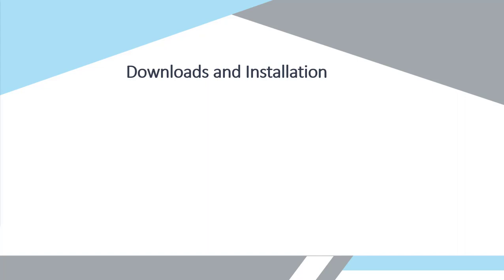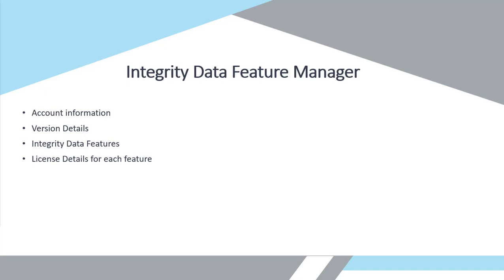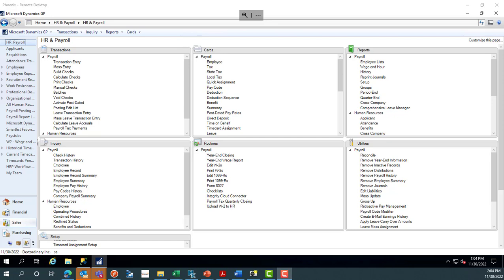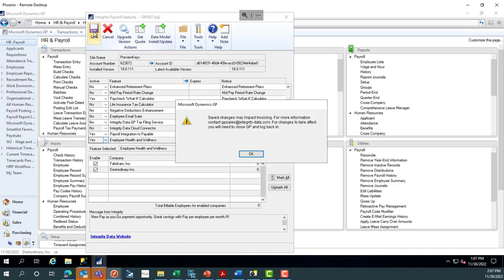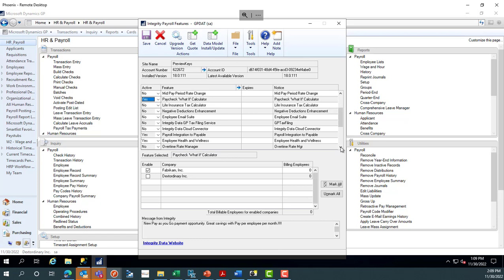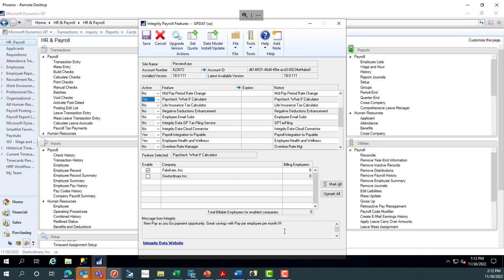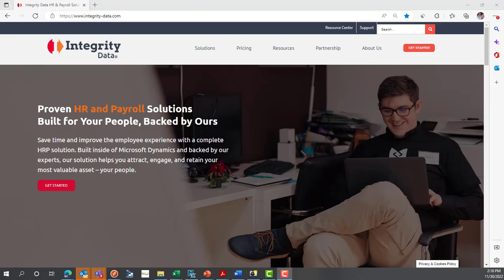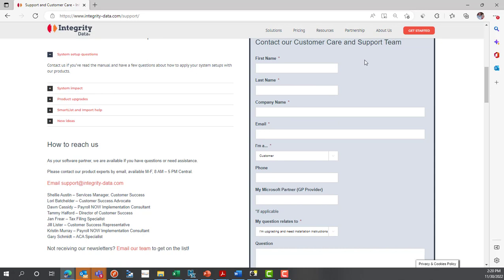Dynamics GP Payroll and HR - Episode 2 Integrity Data Installation Success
From March of 2022 onward, customers using Payroll Extensions, Advanced Payroll, Advanced HR, and PTO Manager will no longer receive them from Microsoft. Instead, you will need to obtain these solutions directly from Integrity Data. We want to make sure you are ready before March 2023 to guarantee you don’t lose functionality and support around these HR and Payroll modules.

If you missed it, be sure to watch Episode 1: Debunking the Myths.

After watching this video, be sure to go watch our recording of the live Q&A here.